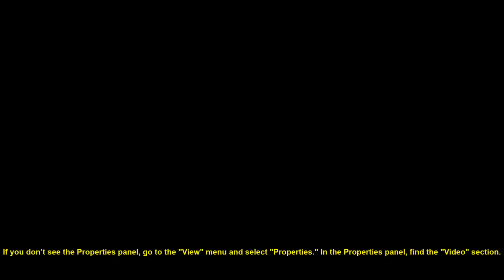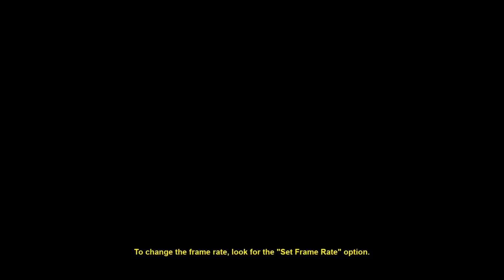How to register with Shotcut for frame rate conversion - Beginner Guide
In this beginner-friendly tutorial, learn how to register and use Shotcut for frame rate conversion effortlessly! Discover step-by-step instructions on setting up Shotcut, adjusting frame rates, and optimizing your videos for the best quality. Whether you're a novice or just looking to enhance your editing skills, this guide will help you navigate Shotcut with ease.